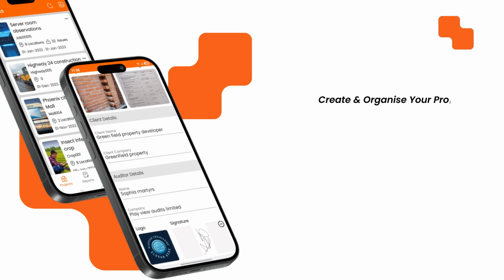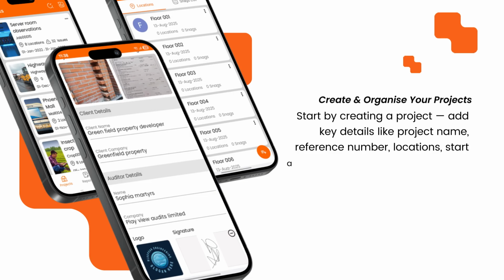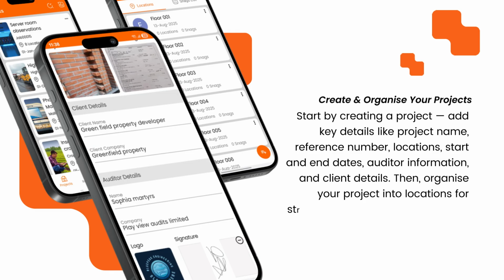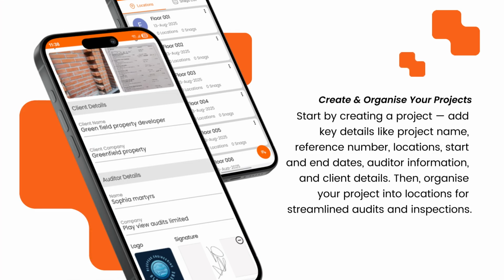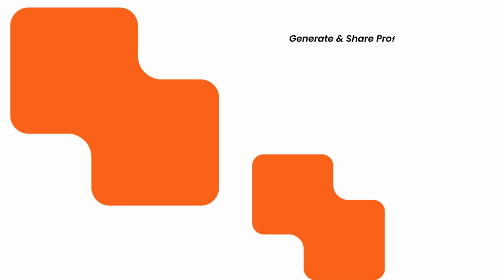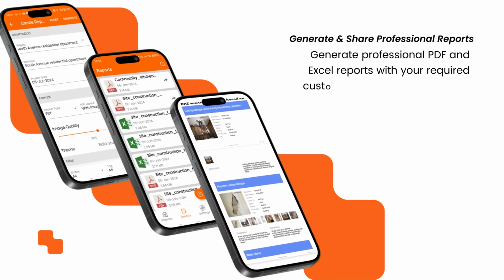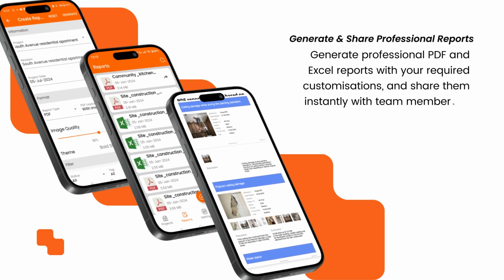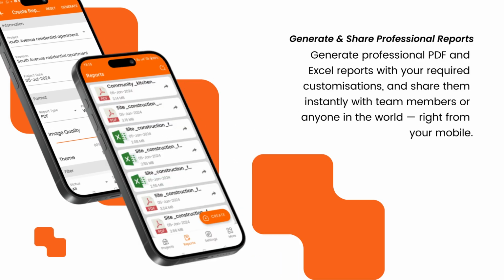Site Report Expert: Snag List, Punch List & Site Audit Pro – Defect & Inspection Report Maker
Site Report Expert is the ultimate site audit report app for generating site audit reports, punch lists, snag lists, site inspection reports, defect logs, site clearance reports, and professional outputs in PDF or XLSX (Excel) formats.

This Site Audit Pro works seamlessly for audits, snags, defects, issues, to-do lists, and punch list work. It offers tools for project management, highlights snag lists and punch lists, and helps with construction site inspections, identifying site issues, performing risk assessments, and creating detailed audit or inspection reports.

Whether you work independently or with a team, Site Report Pro delivers powerful tools for photo markup, issue assignment, and the creation of professional construction audit reports, including fully customizable PDF and Excel outputs.

Custom-built for various trades and industries, Site Report Expert is trusted worldwide for site walks, punch list/snags reporting, custom inspection reports, defect logging, and construction project tracking.

◆ Key Features of Site Report Expert | Site Audit Pro
• Record issues with photos, titles, assignees, statuses, tags, priorities, descriptions, and comments
• Annotate images to highlight important details or site defects
• Organize issues into projects and locations with site/client-specific information
• Share projects or issues among team members to combine reports
• Customize report terminology and choose which fields to include
• Select from multiple professional report designs, adaptable to your brand
• Add your company name, logo, auditor name, and signature to reports
• Modify report language to match your industry or workflow (e.g., “Found 12 problems” instead of “Identified 12 issues”)
• Share site audit reports as PDF files via email or other platforms

◆ Use Cases
– Punch Lists – Log and track incomplete or pending construction tasks
– Site Inspections – Conduct and document thorough site checks
– Home Inspections – Capture and report issues in residential properties
– Snag Lists – Identify and manage defects during handovers
– Site Audits – Generate detailed reports for compliance and quality checks
– Site Work – Monitor daily work progress and record activities
– On-Site Inspections – Perform real-time inspections directly on location
– Construction Projects – Track project status, issues, and responsibilities
– Building Surveys – Record structural data and assess conditions
– Health & Safety Inspections – Ensure compliance and workplace safety
– Housing Inspections – Check rental or owned units for condition
– House Inventories – Log household assets and conditions
– Tracking Problems – Maintain a log of all issues found on-site
– Managing Issues – Assign, prioritize, and resolve problems efficiently

▪ Construction professionals managing inspections, work, and defects
▪ Health & safety officers ensuring compliance and workplace safety
▪ Project managers handling snag lists, defect logs, and clearances
▪ Surveyors conducting housing inspections and assessments
▪ Facility managers tracking maintenance and inspections
▪ Real estate professionals managing inspections and handovers
▪ Environmental auditors ensuring compliance and sustainability
▪ Trade contractors tracking progress and resolving issues
▪ Insurance assessors documenting damage and claims
▪ Quality inspectors verifying standards and logging issues

Download Site Report Expert Today
Take control of your construction projects, site audits, punch lists, and snag lists with one powerful tool.